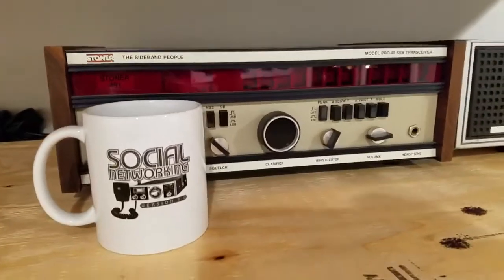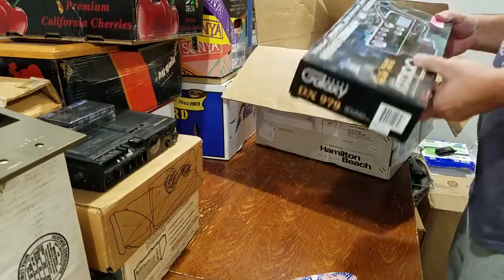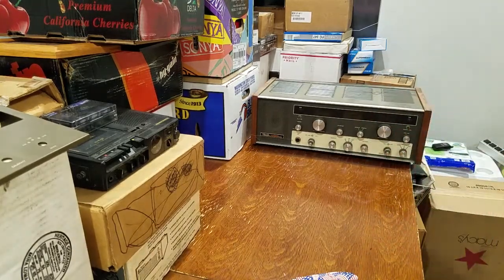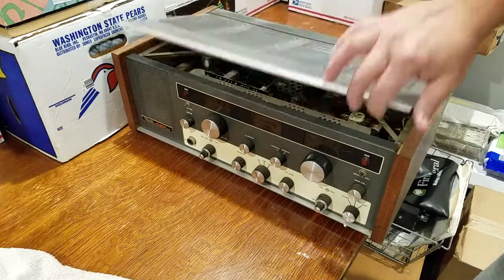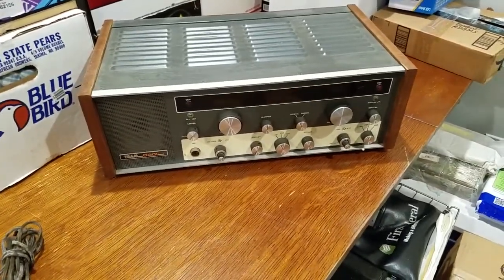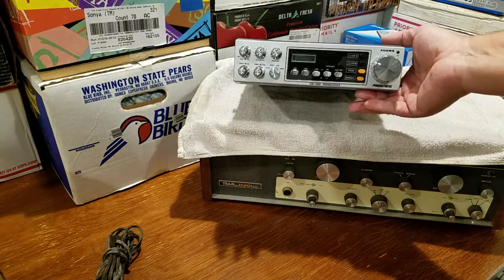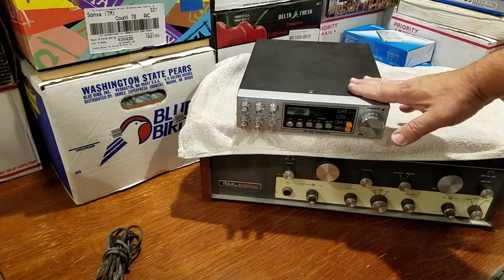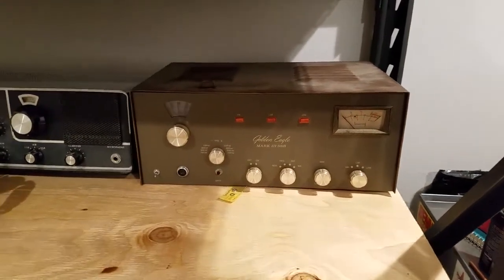Unboxing my CB Radios episode #4 Heavy Radio that I almost dropped on the ground.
This radio is heavy and when bringing it into house the box ripped and I almost dropped it. I don't think the tubes would have liked that :)
TIMESTAMP.
@3:19  Tram D 201
@ 8:19 President Adams
@ 12:52 Palomar Skipper / Browning Golden Eagle MKIII.

Knife used ... Buck 285 Bantam USA US American Flag Medium Folding Hunter Lockback Pocket Knife

The print on this knife is discontinued so please visit the Buck Knife store for more colors.
( I own 4 of these Knifes, have had them for several years, they are rugged and keep an edge very well)